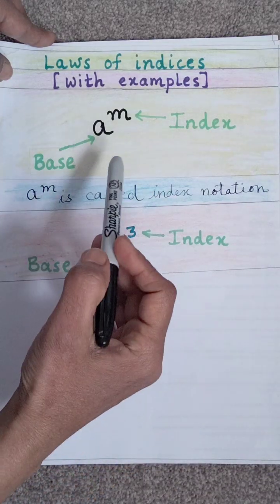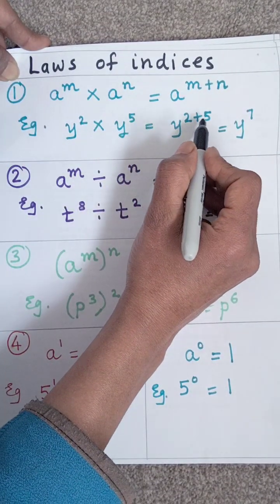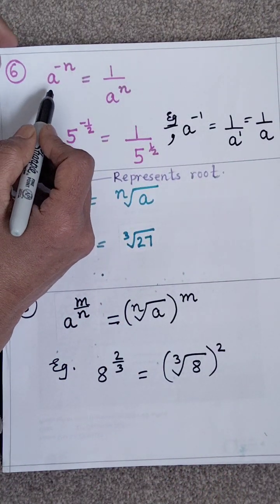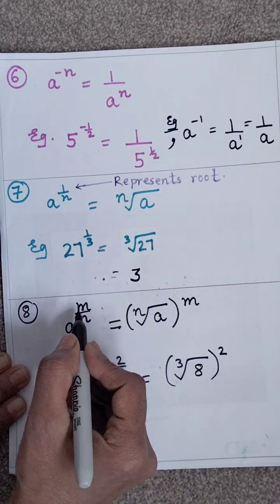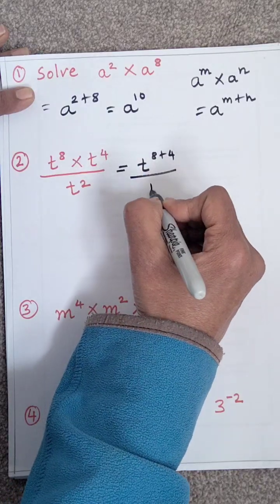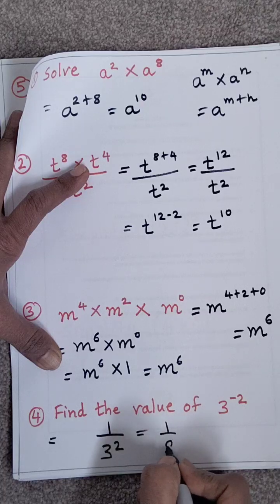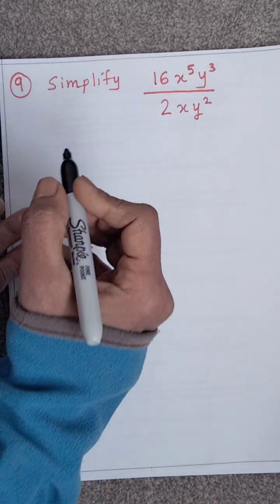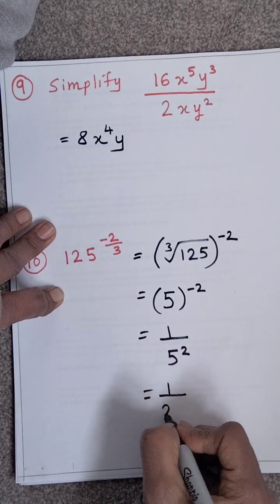Laws of indices with examples.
Hi everyone this video will help you to grasp laws of indices with examples.